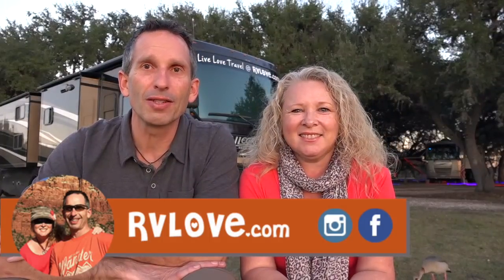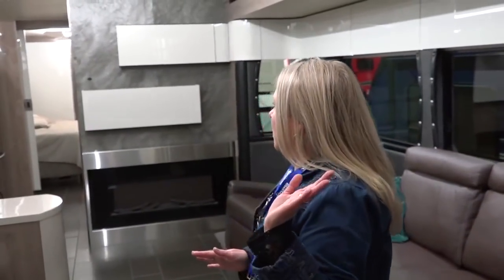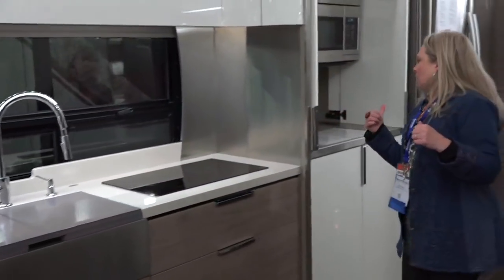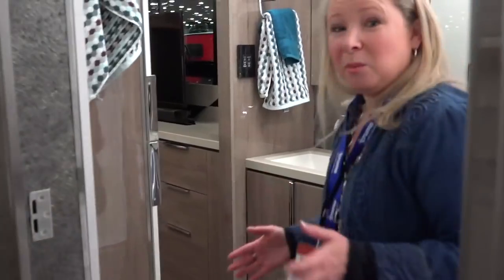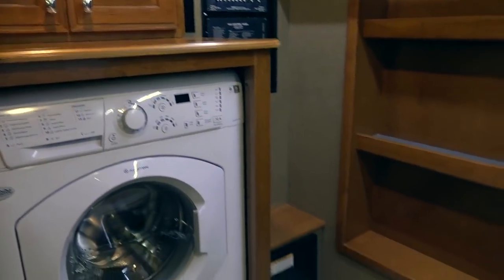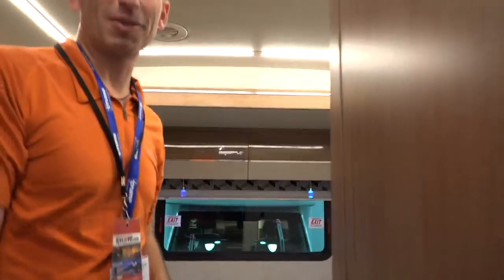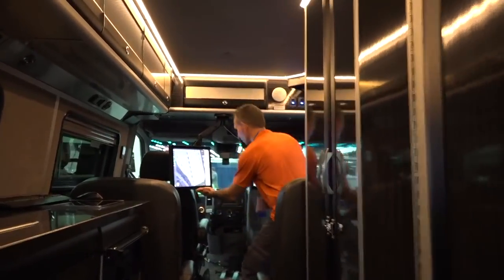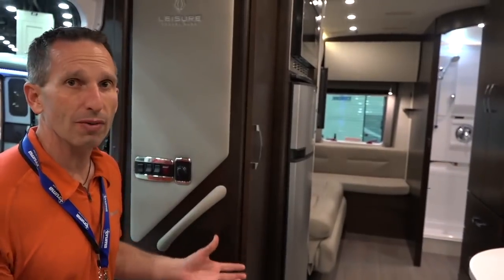Part 1/3: LATEST RV Trends + RV of the Year at RVIA National Trade Show | Class A, B, C, Super C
See what is new at this Industry only show

ℹ️ About this Video:
We saw the hottest new trends, styling and innovations in RVs at the RV Industry National Trade Show. This is the 1st video in our 3 part series where we show you the NEW Winnebago Horizon (RV of the Year).

➡️ RELATED LINKS
- where we share some Class A, B and C motorhomes from Newmar, Tiffin and Entegra.
where we look at 3 great fifth wheel, the incredible Furrion custom RV and our favorite, hottest RV innovations.

Ready for a deeper dive? We share everything we've learned to guide you through the planning, prep and purchase process of your RV and chosen lifestyle. Even if you’ve done a lot of research, you’ll find the material invaluable when doing your due diligence before making big decisions and expensive purchases, to ensure you’ve covered all the bases. Get the clarity and confidence you need to proceed. Save time, money and avoid costly mistakes with our self-paced, online courses and consulting (RVLove email subscribers save 10%)